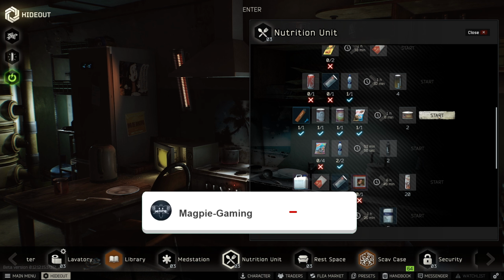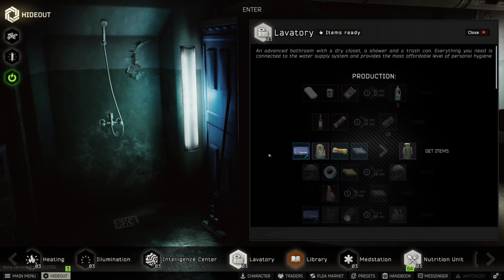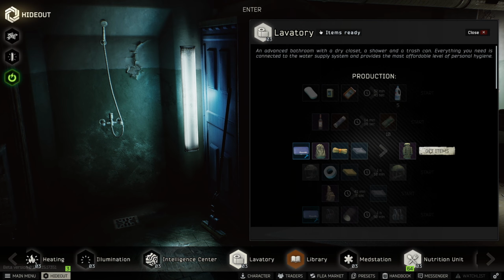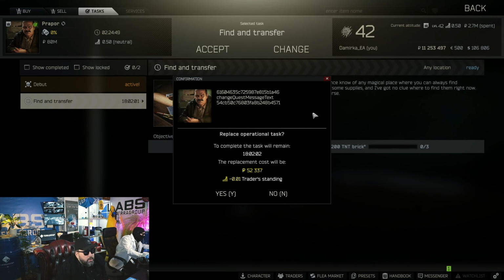Major Development Update - ESCAPE FROM TARKOV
Battlestate are back, my quick-ish breakdown of the latest devcast from Nikita and co for escape from tarkov.

00:26 - New revolver
01:10 - Arena mode update
01:38 - Steam audio fix
01:50 - Anti cheat
02:35 - DLSS
03:41 - Crafting changes
04:30 - Daily/weekly quest reroll
05:13 - Lighthouse expansion trailer
08:36 - Lighthouse expansion details
09:06 - Lighthouse trader first look
09:19 - Flair gun
09:56 - Streets of tarkov update
10:05 - Misc items, rounding up the podcast.